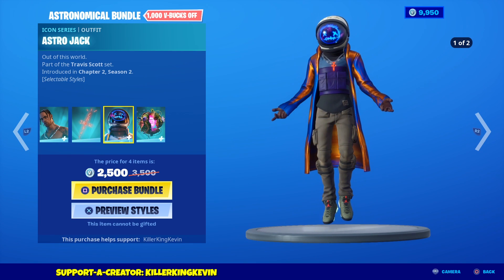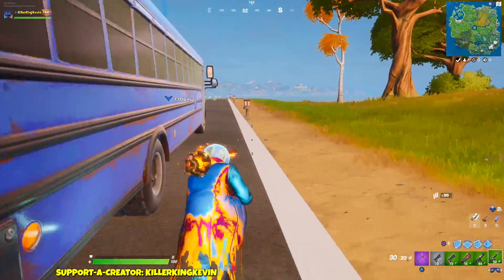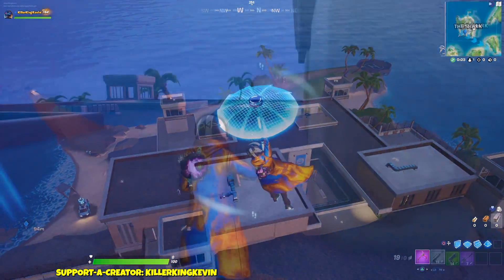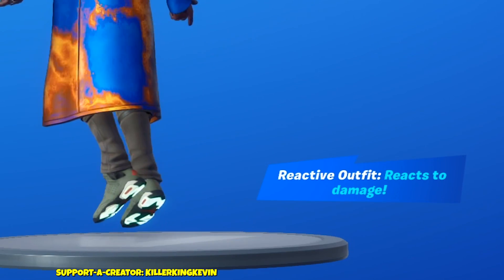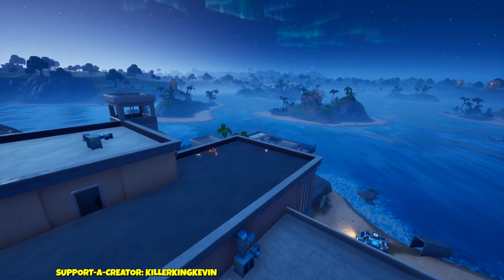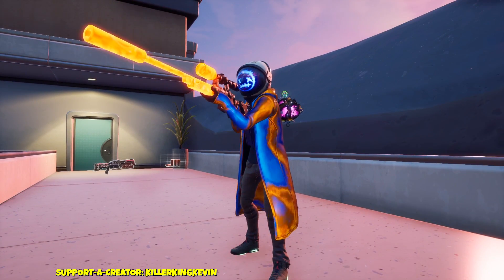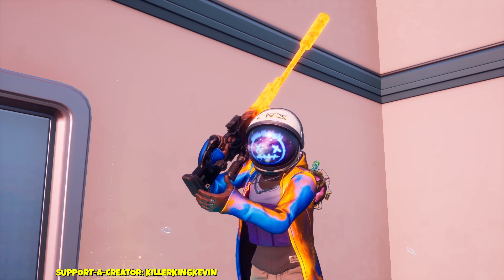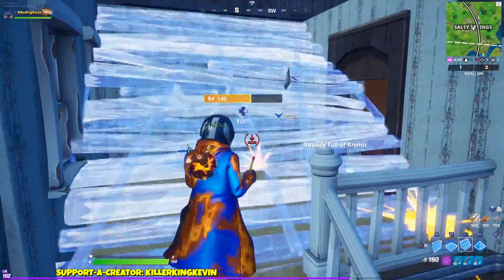NEW ASTRO JACK REACTIVE SKIN! HOW IS ASTRO JACK'S SKIN & BACKBLING REACTIVE? - Fortnite